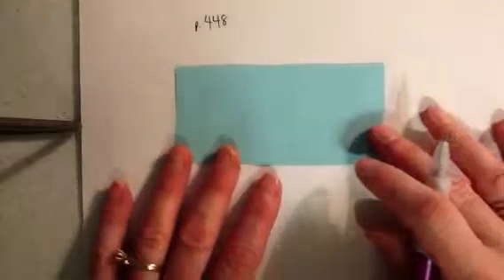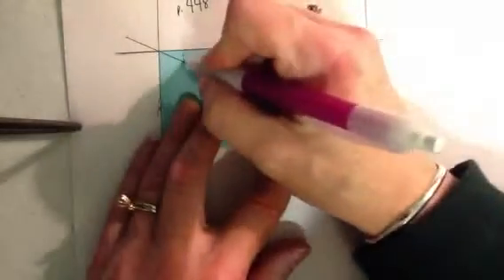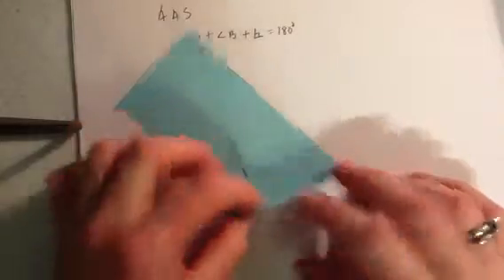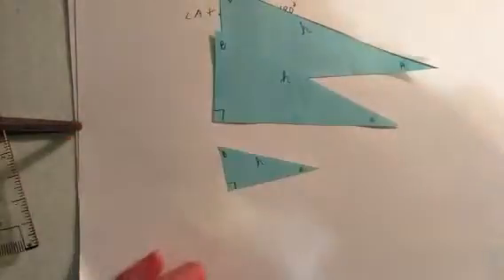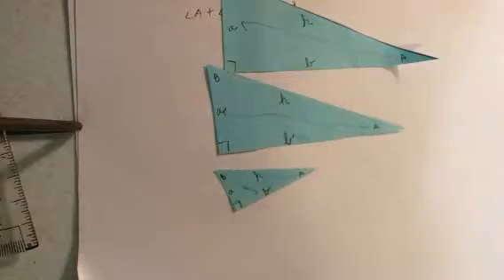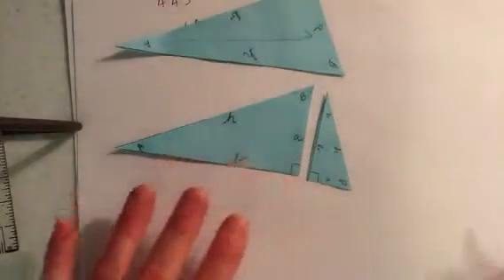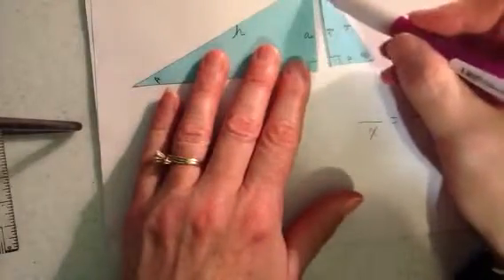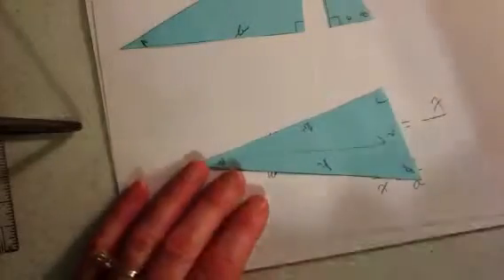P. 448 similar right triangles